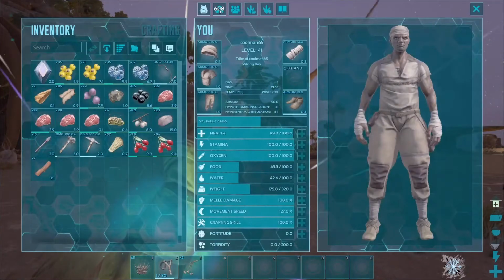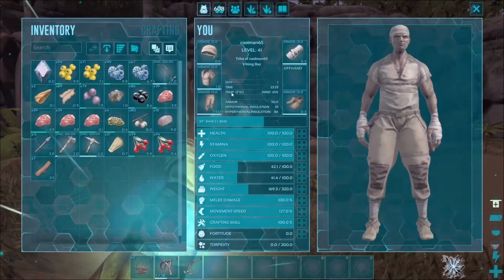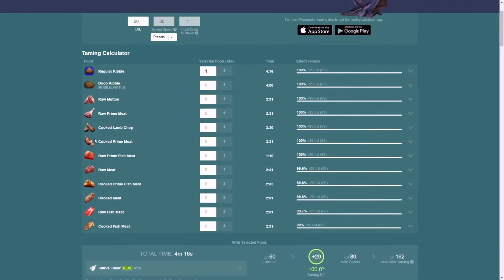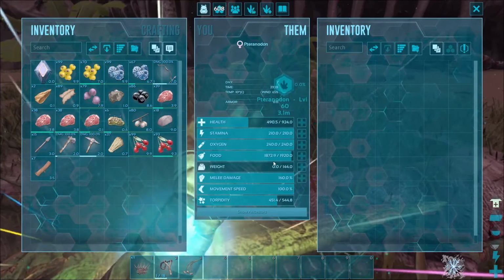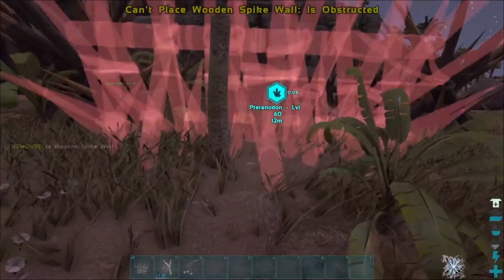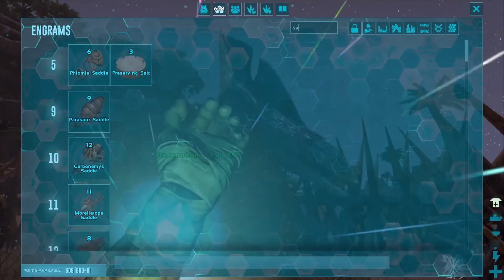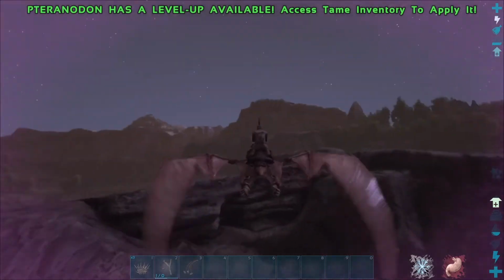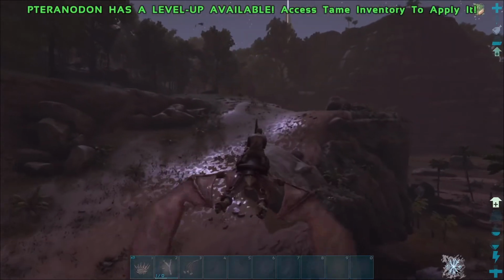How to get your 1st flyer How tame a Pteranodon in ARK